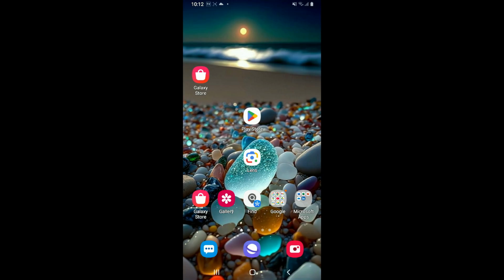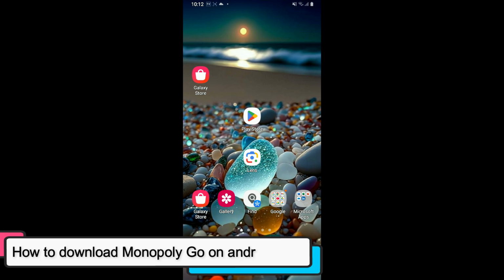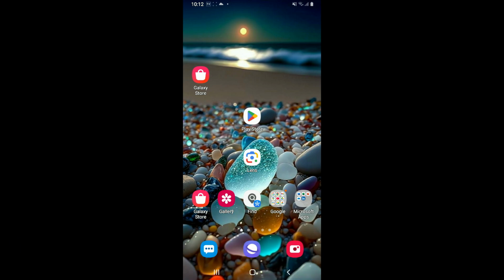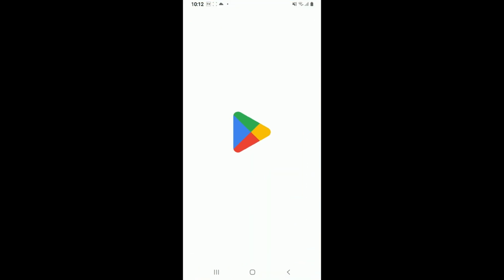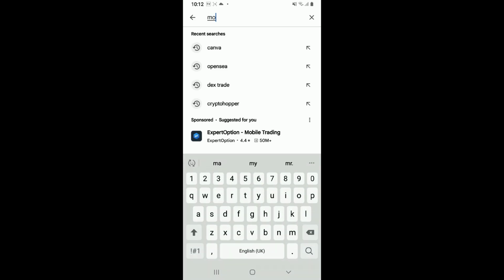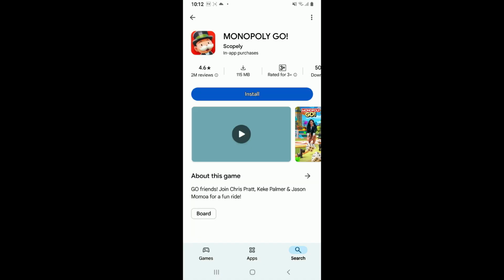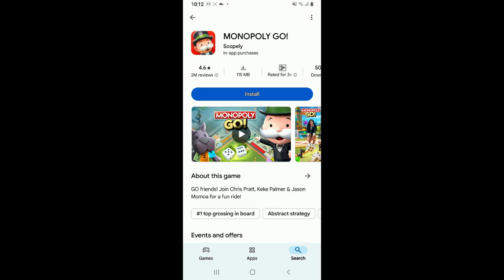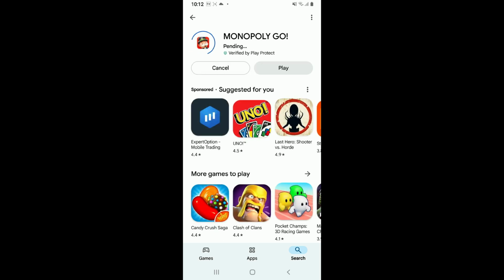How to Download Monopoly Go on Android Device 2024?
Want to start playing Monopoly GO on your Android device? This step-by-step tutorial will show you exactly how to download and install the game in just a few minutes!

Monopoly GO brings the classic board game to life with exciting gameplay, interactive boards, and multiplayer features. Perfect for gamers of all ages!

Start building your Monopoly empire today!